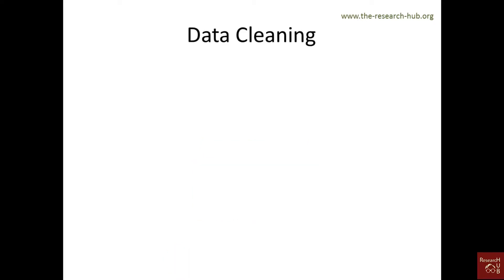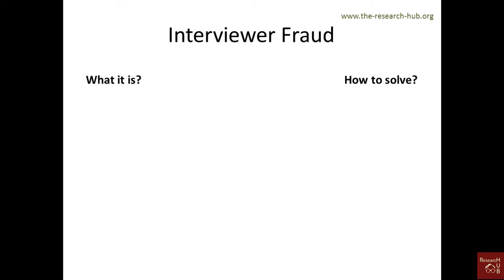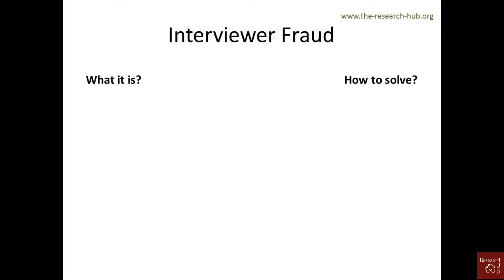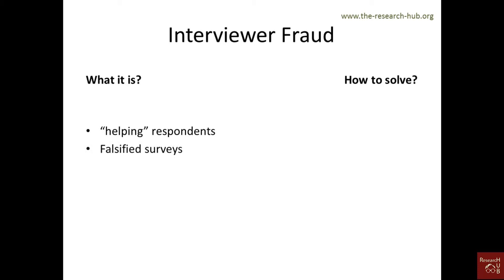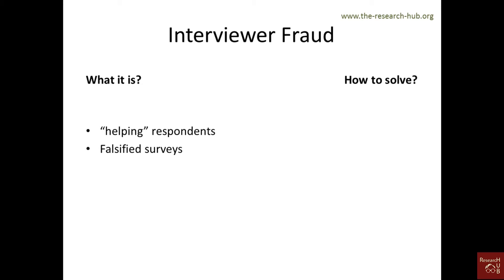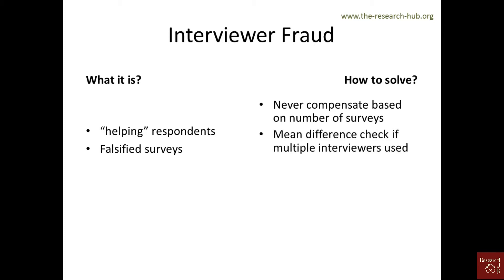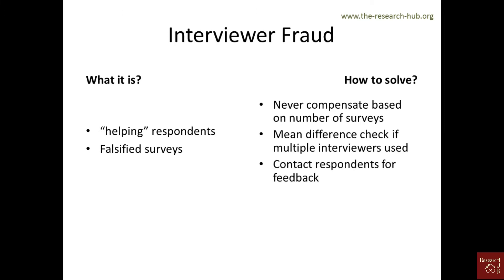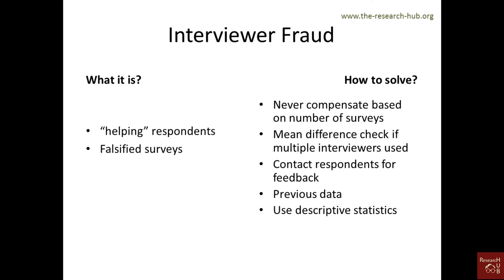Data Cleaning (1): Interviewer Fraud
We started this series of videos on data cleaning. First five are lecture videos, discussing the key concepts in data cleaning. In the later ones, we demonstrate some data cleaning procedures using SPSS and R.